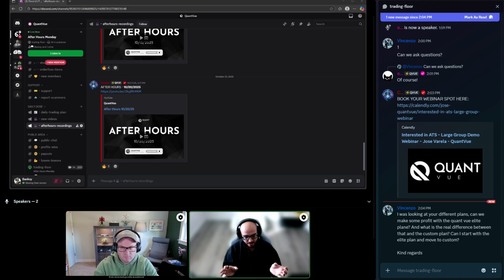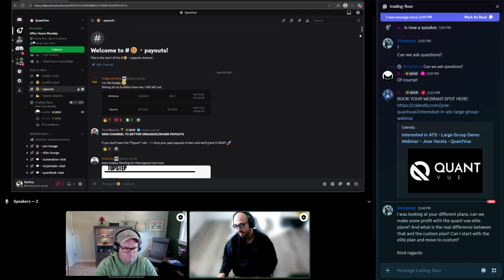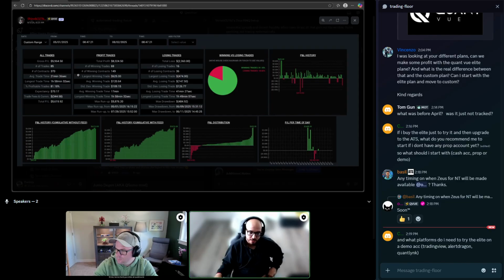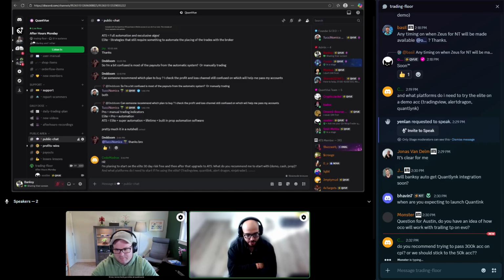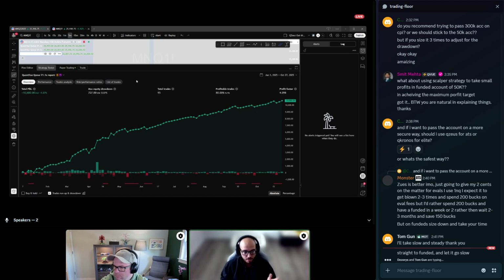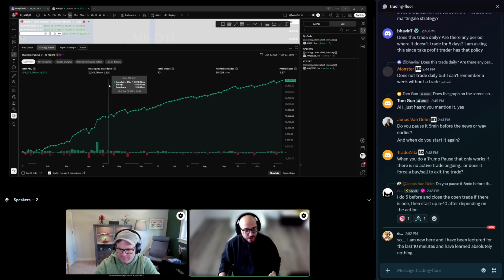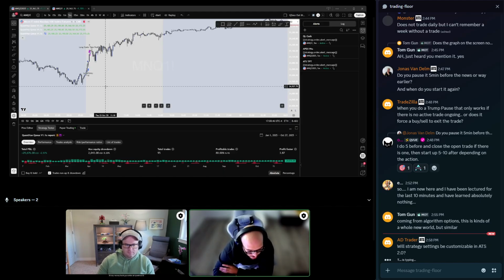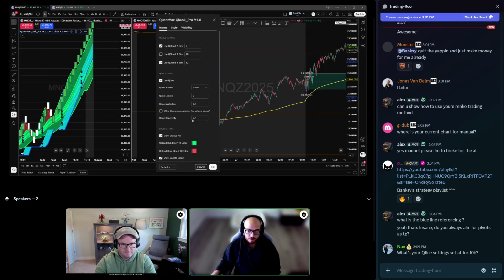AFTER HOURS 10/27/25